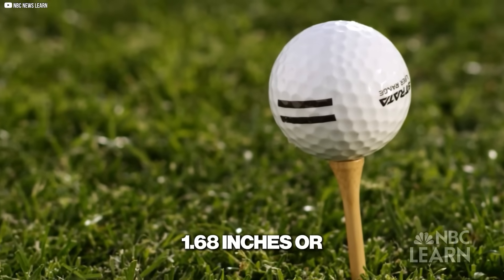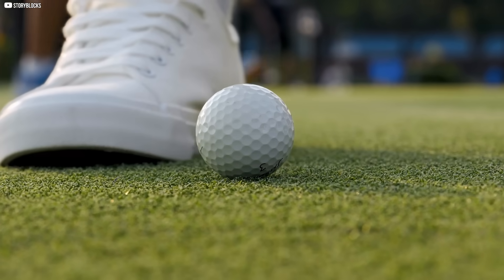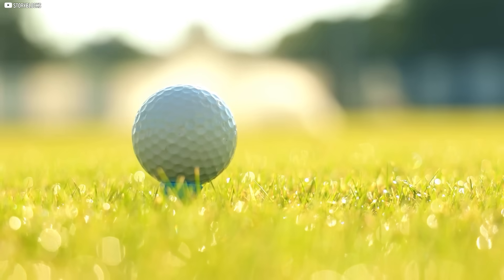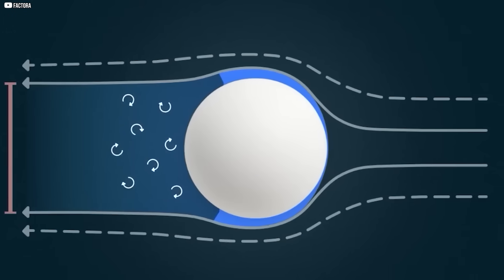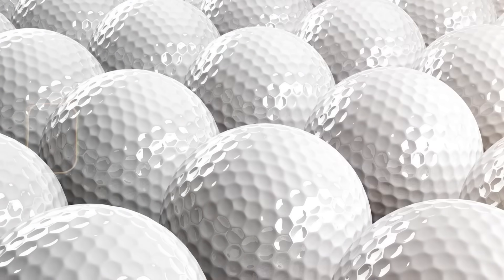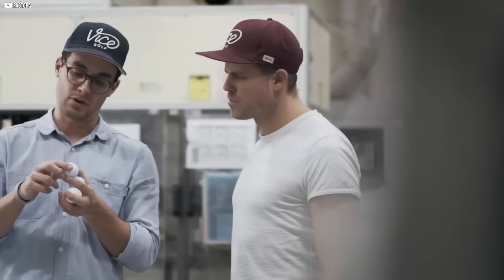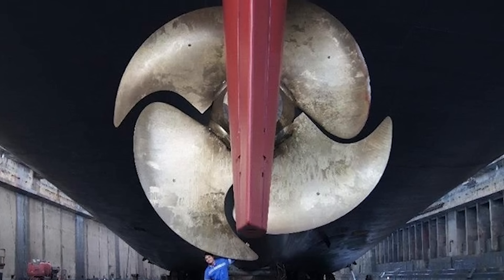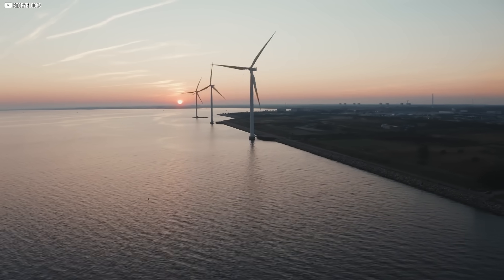Why Golf Ball Dimples Are Revolutionizing Propellers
A damaged golf ball in 1905 changed everything. Its dimples, once seen as flaws, revealed a secret about airflow that would echo across engineering, aviation, and even ship design. In this video, we explore how those tiny indentations taught us to control drag, reduce cavitation, and improve efficiency — not through brute force, but by working with the flow. From wind turbines to marine propellers and dolphin-inspired coatings, this is a quiet story of surface and motion, of small ideas with massive impact. Join us as we uncover how a simple pattern reshaped the way we move through air and water.